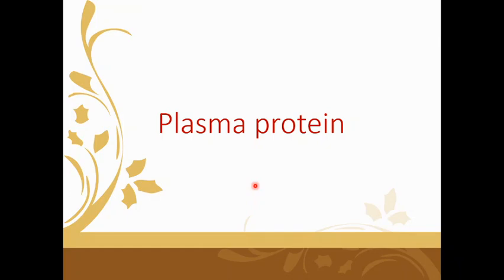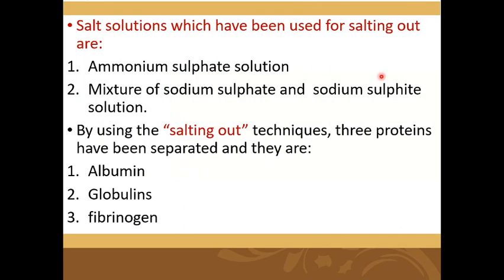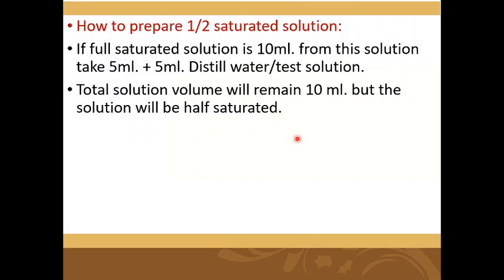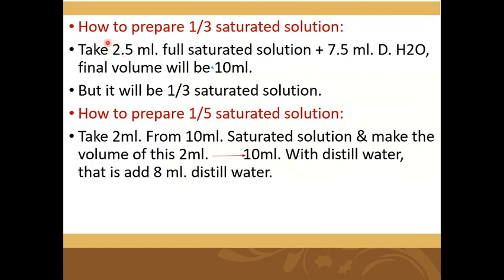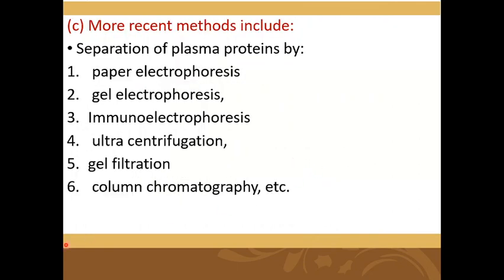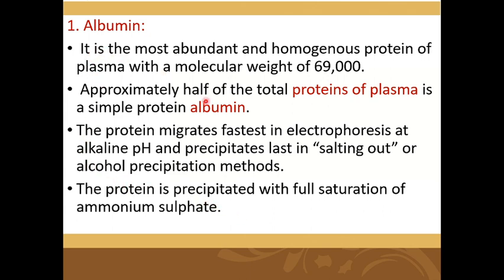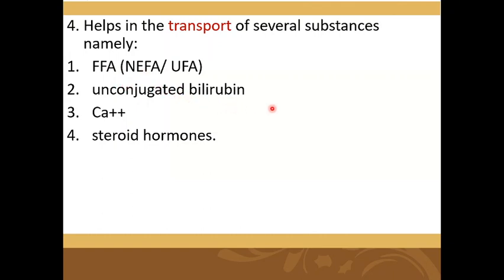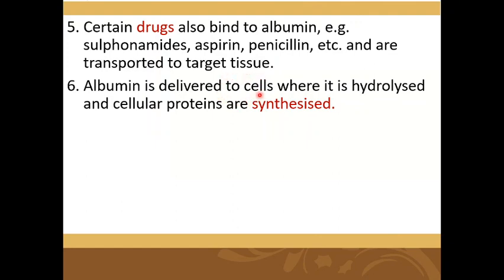L16 Plasma Proteins | Separation of Plasma Protein and Characteristics of individual plasma protein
Plasma Proteins
Separation of Plasma Protein
Characteristics of individual plasma protein